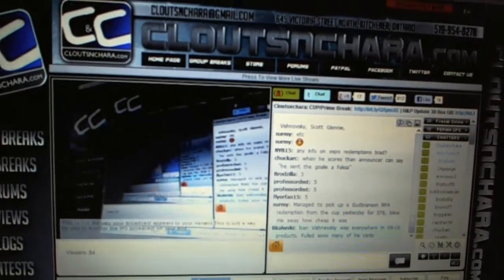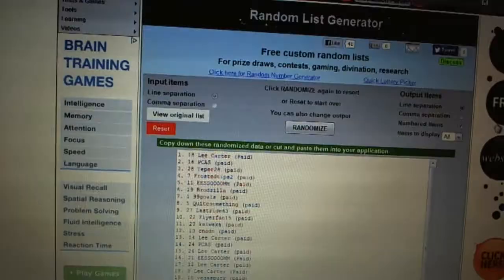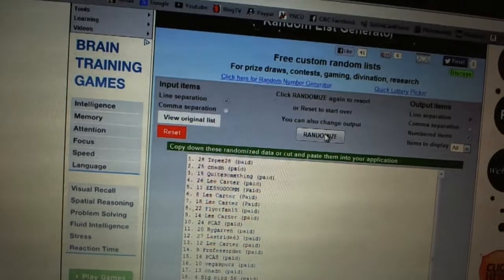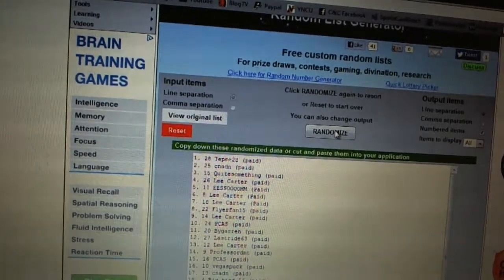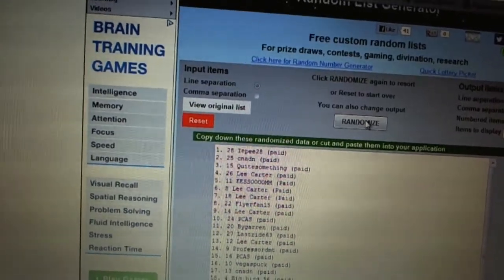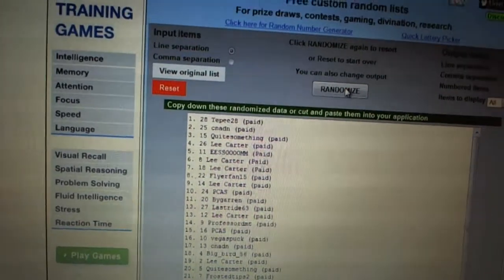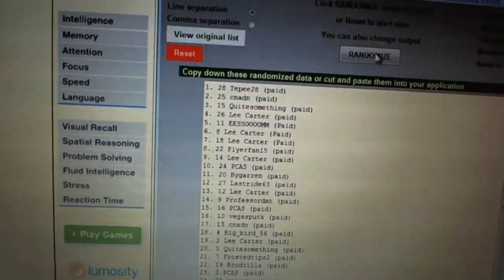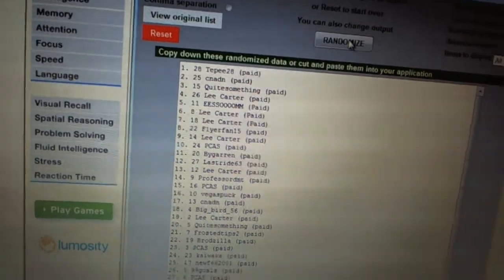C&C GB #1185 - Team Draft Order